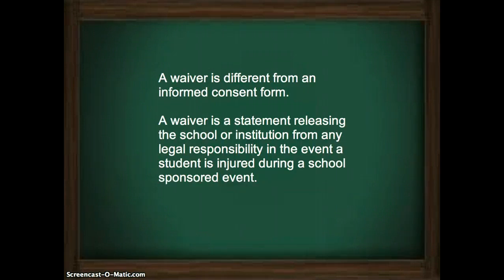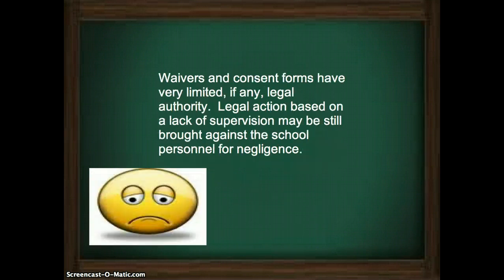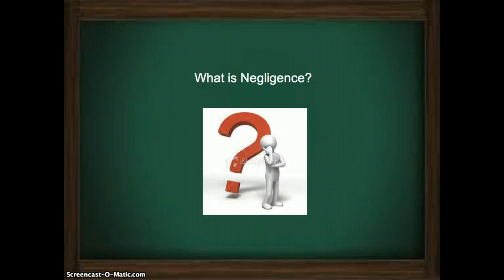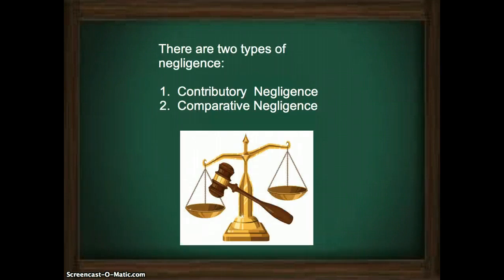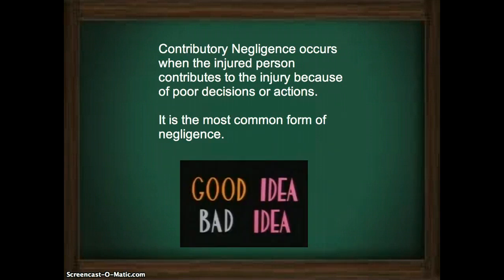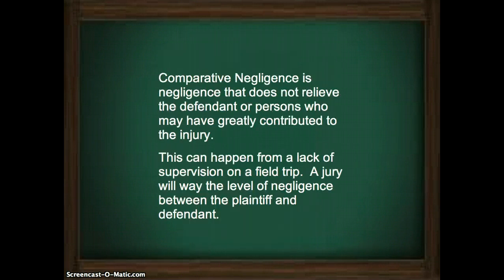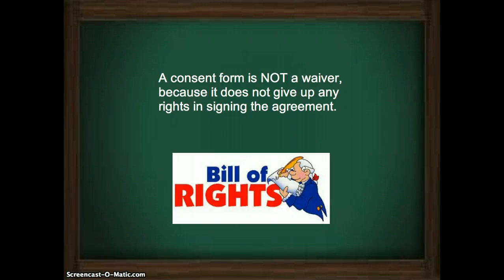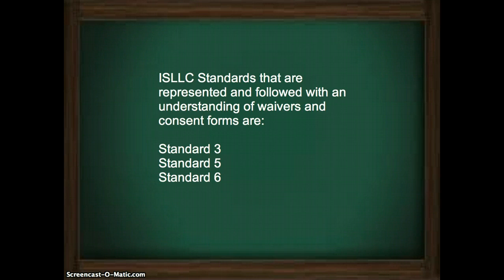Waivers and Consent Forms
Screeno-matic video 2